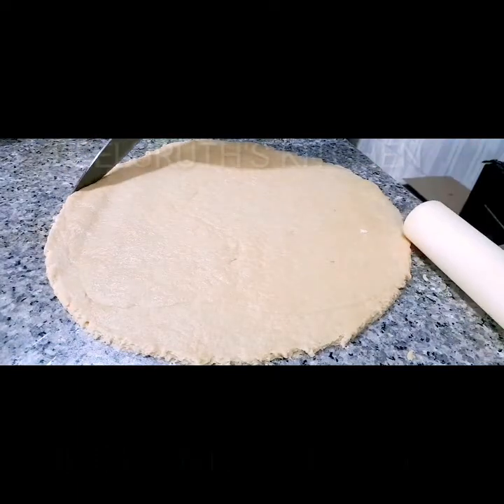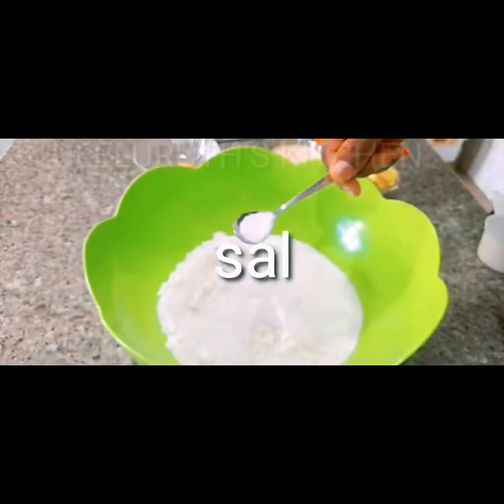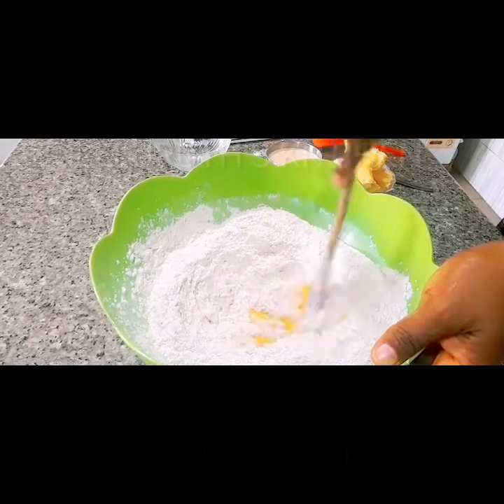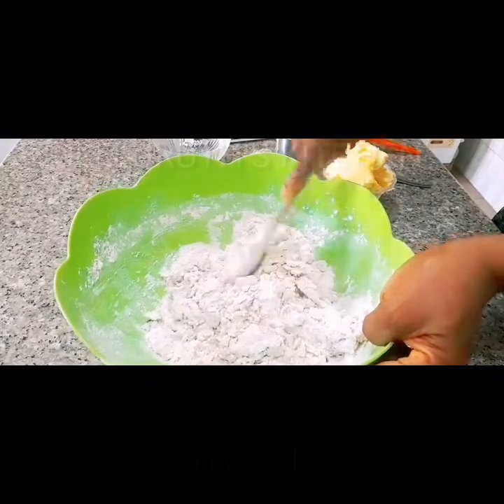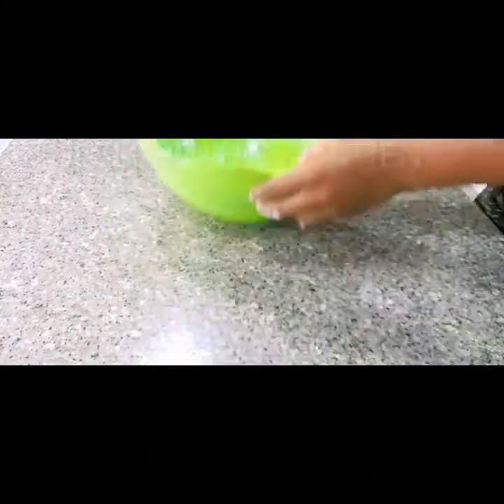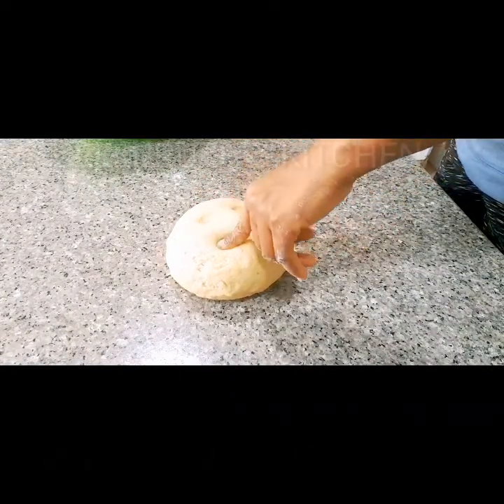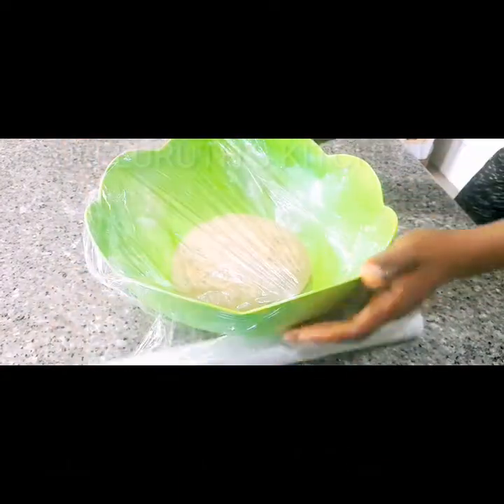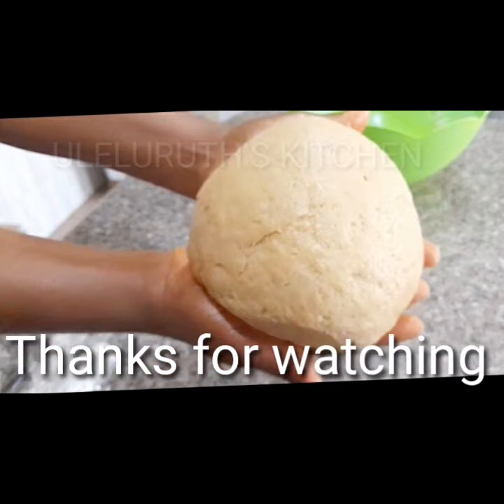how to make rich pizza dough at home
This video explains how to make rich pizza dough at home. Rich and easy homemade pizza dough recipe.

Ingredients For The Rich Pizza Dough:

1. All purpose flour
2.  Warm milk
3.  Butter
4.  Egg
5.  Salt
6.  Instant yeast
7.   Sugar